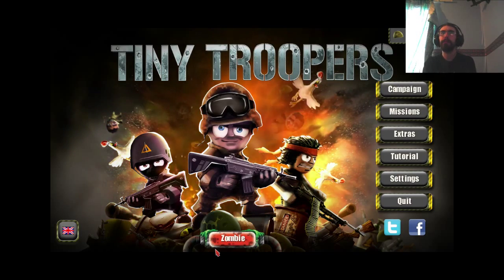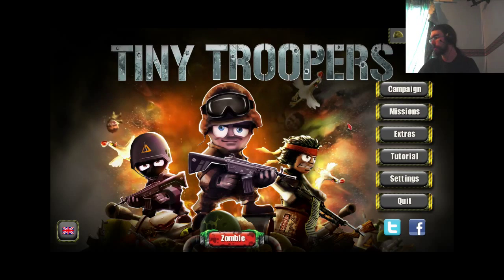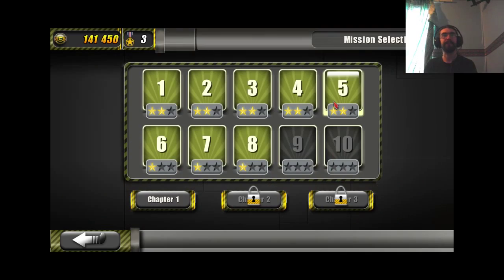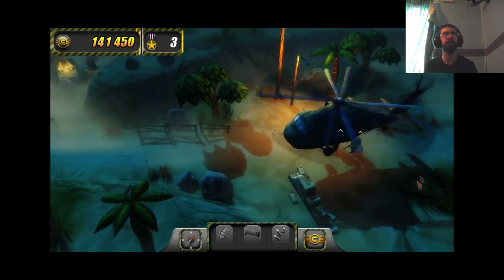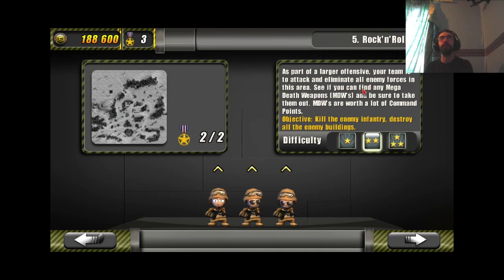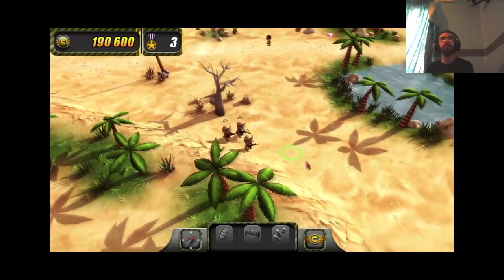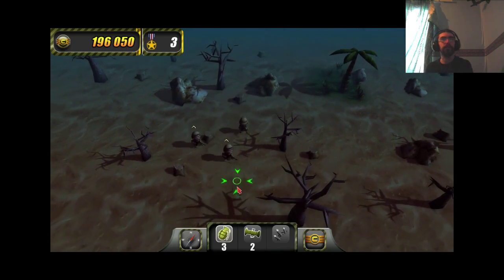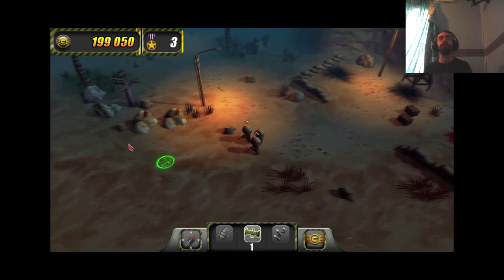The Badger Show: Tiny Troopers 1-1 "Gyaah! NO MERCYY!